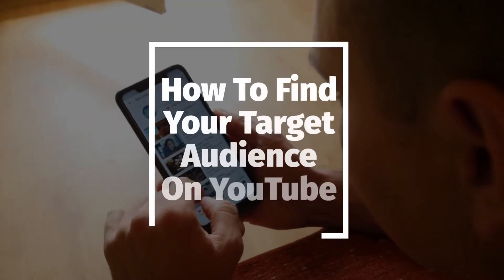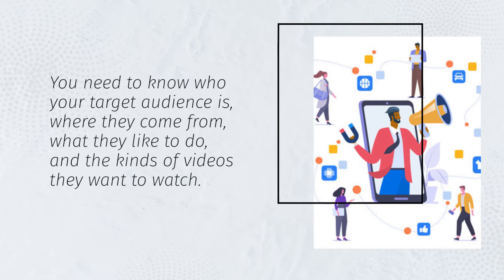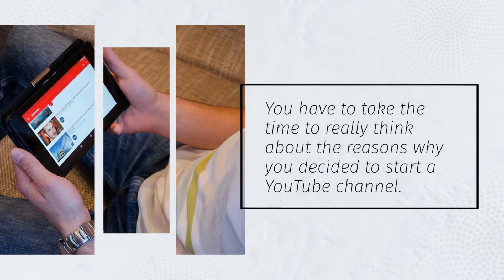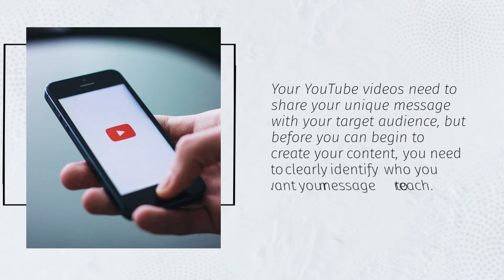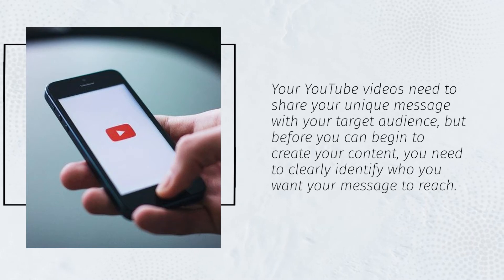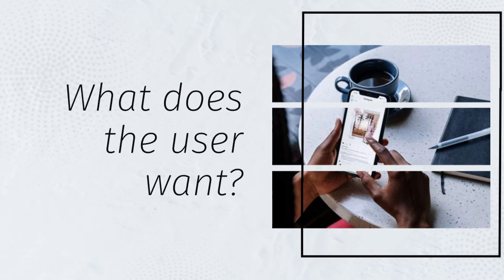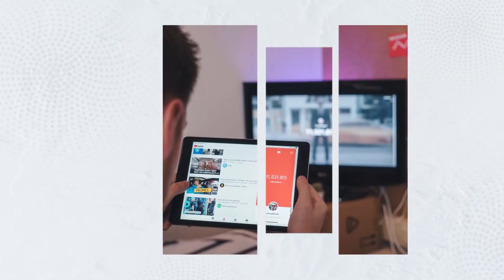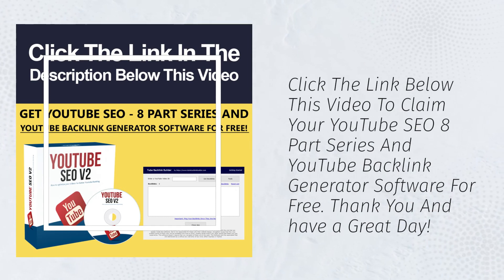How To Find Your Target Audience On YouTube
When it comes to having a successful YouTube channel for your business, your focus must always be on the audience. You need to know who your target audience is, where they come from, what they like to do, and the kinds of videos they want to watch.

You can't just throw together a few videos and hope for the best. You have to take the time to really think about the reasons why you decided to start a YouTube channel. It could be because you want to show customers what your products can do, or perhaps you want to teach others how to do things, or maybe you want to share your talent with people.

Your YouTube videos need to share your unique message with your target audience, but before you can begin to create your content, you need to clearly identify who you want your message to reach.

The more that you can define your target audience, the more engaging viewers will find your content. You can begin to identify your target audience, by asking yourself some simple questions.

Who are you targeting?
What do they want?
How can you meet their needs?

You need to understand your target audience and use that understanding to determine what solutions you can provide them and in what video format.

Once you have defined your audience and identified their needs, you need to establish how you can fill that need through videos.

Click The Link Below To Claim Your YouTube SEO 8 Part Series And YouTube Backlink Generator Software For Free.

Get Instant Access To 31 Free How To WordPress Video Tutorials Made For Beginners.